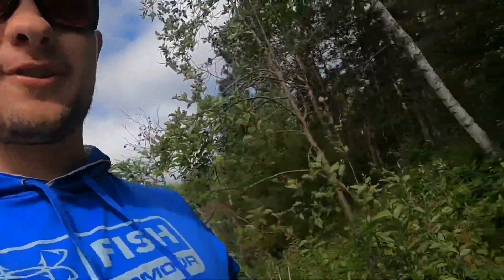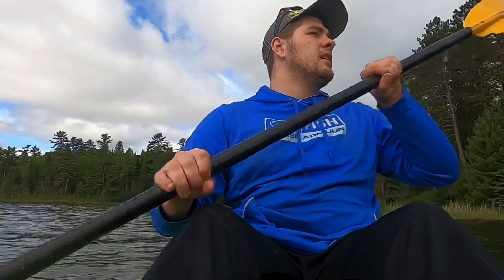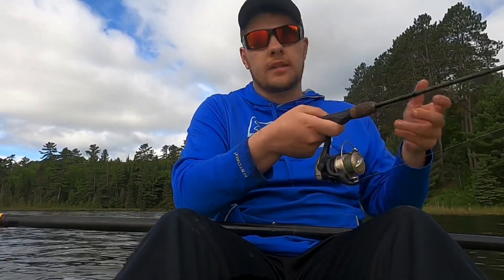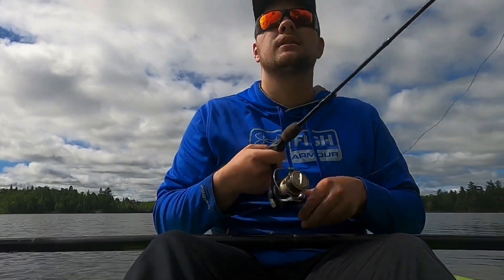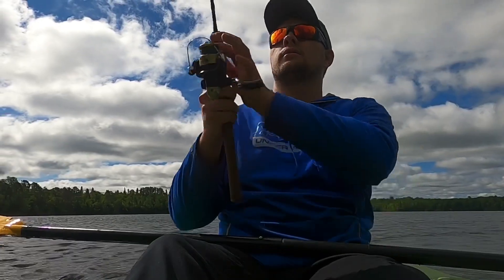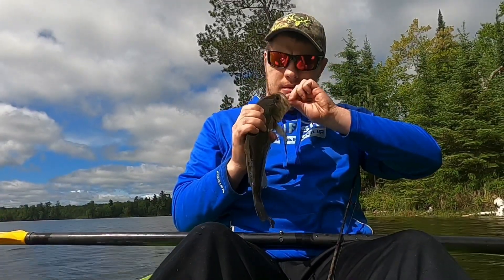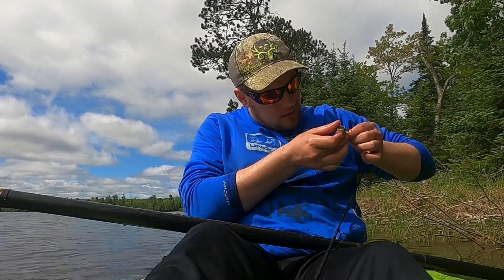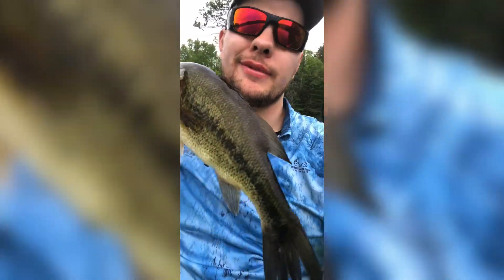Weekend camping and this happen